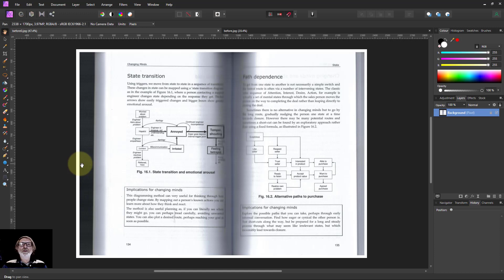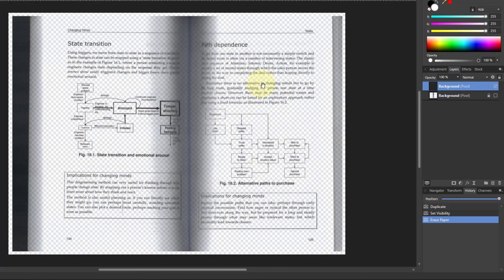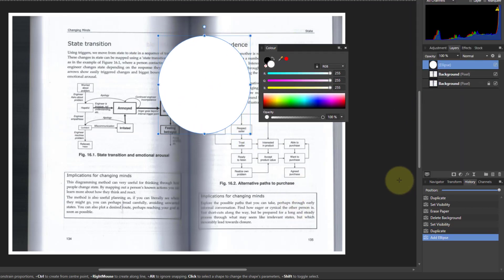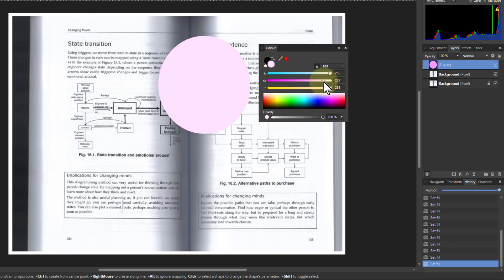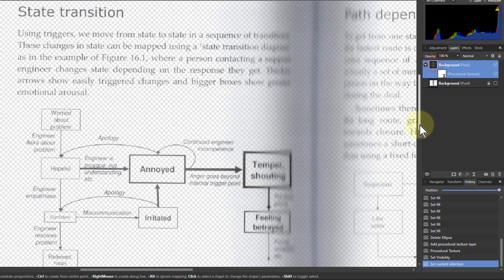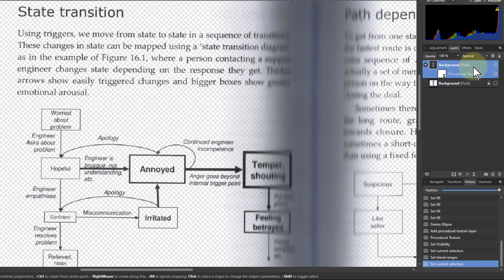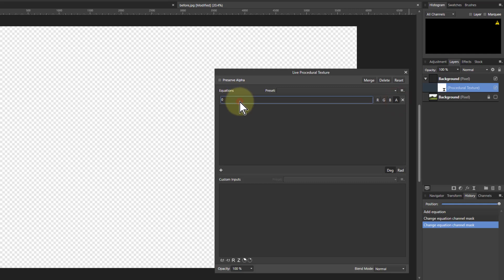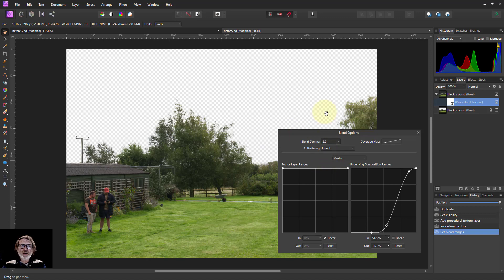A Non-Destructive, Adjustable Version of 'Erase White Paper'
Erase White Paper is a useful filter for removing anything from scanned paper backgrounds to cloudy skies. The problem is, you have little control of it. Presented here is a simple non-destructive version that you can adjust through Blend Ranges.

Note: This uses a basic formula. It is possible to add more functionality and control. Other Procedural Texture formulae you can try include:

Basic formula used in video: 1-min(R,G.B)
Hard control of area that gets transparent (set 0,1 slider called a): roundup(a-min(R,G,B))
Soft control of area that gets transparent (set 0,1 slider called a): 1-min(R,G,B)*(1-a)
Soft control with more focus on whites: 1-min(R,G,B)*(1-a)*(1-max(R,G,B)+min(R,G,B))
Make pure whites (eg burnout) transparent: roundup(1-min(R,G,B))